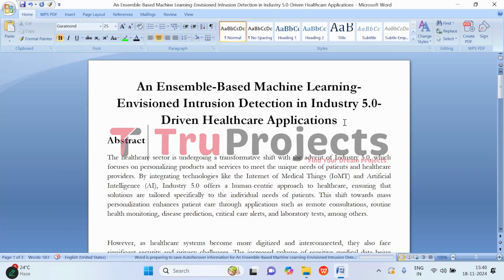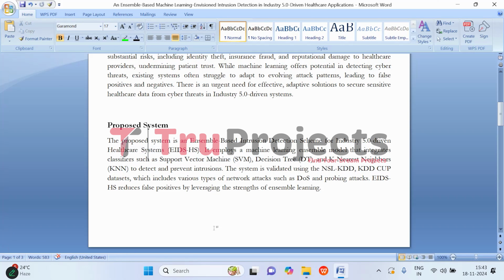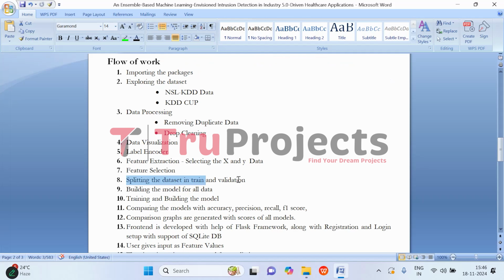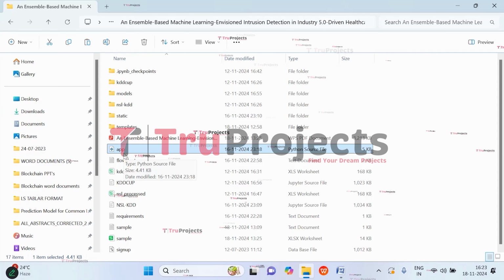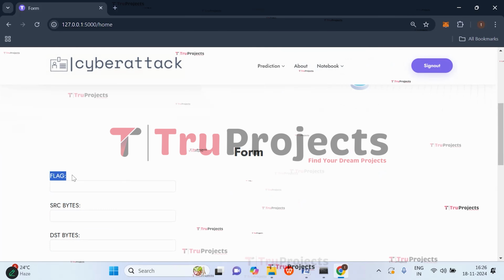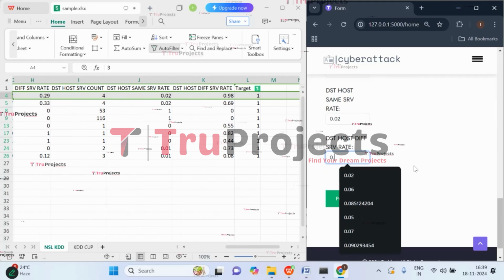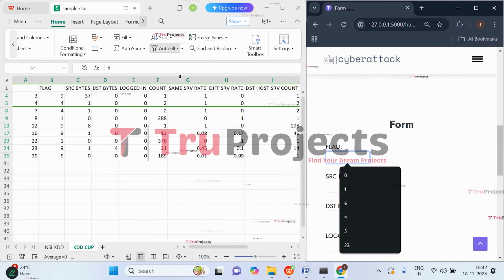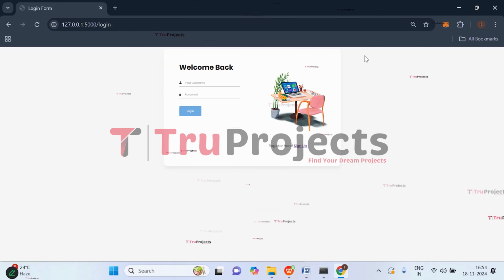An Ensemble Based Machine Learning Envisioned Intrusion Detection in Industry 5.0 Driven Healthcare